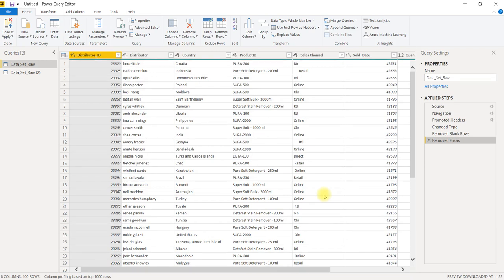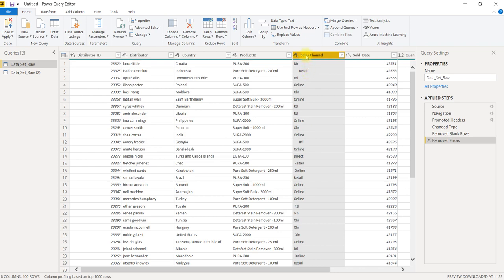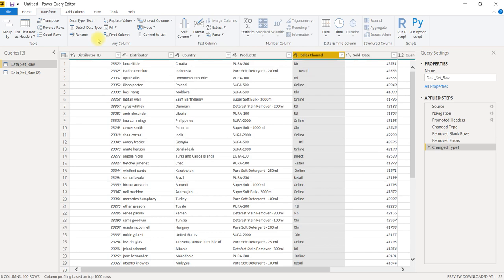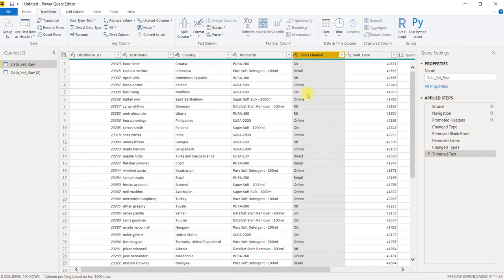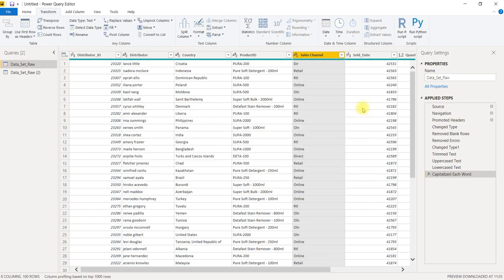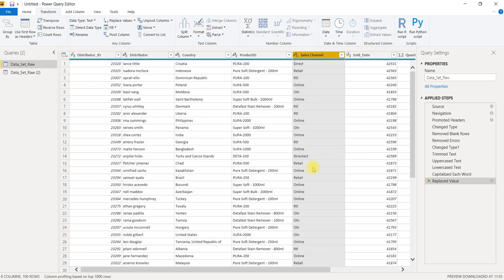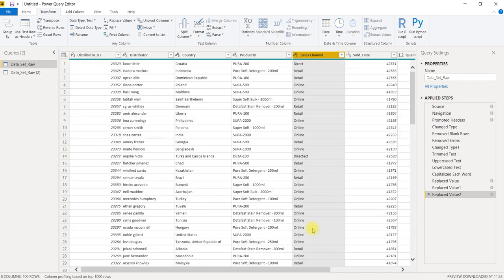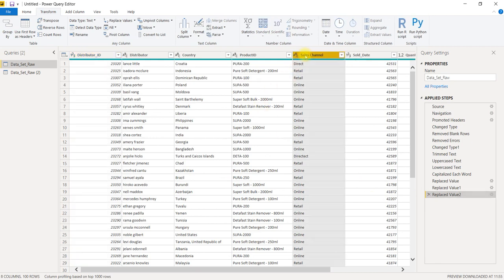Microsoft PowerBI - 6 - Find And Replace, Trim